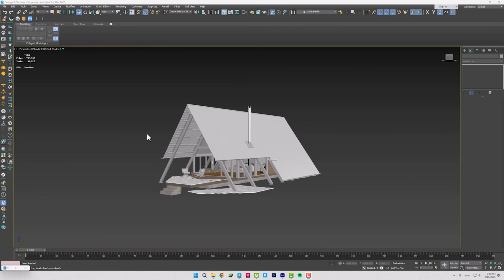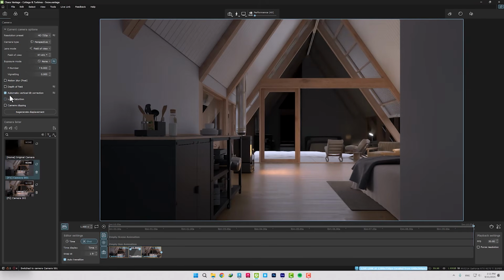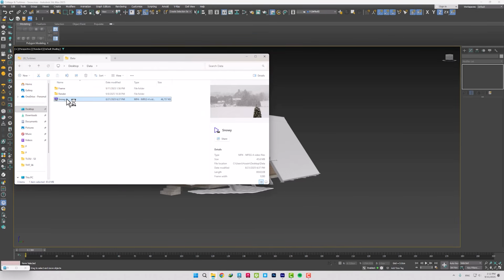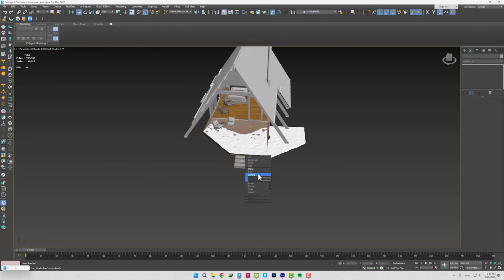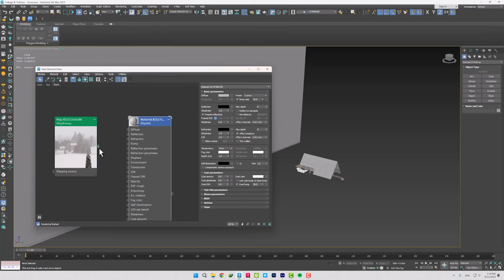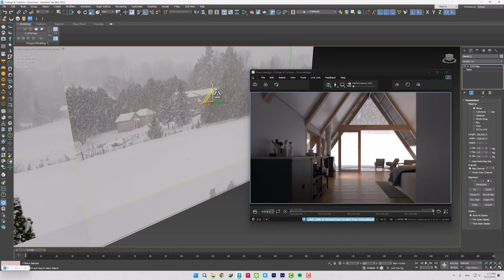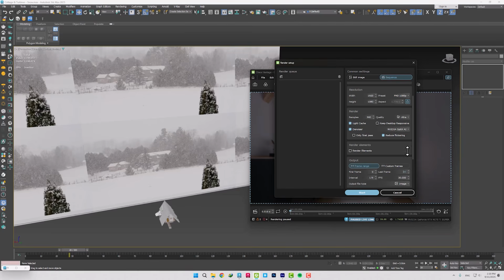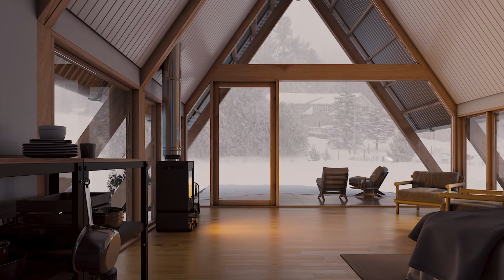Chaos Vantage Winter Vibes – Make Your Scene Cinematic in 8 Minutes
In this tutorial, you’ll learn how to turn your scene into a cozy, cinematic winter look with just a few simple tricks – no heavy particles needed.